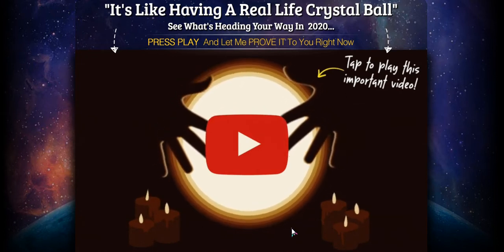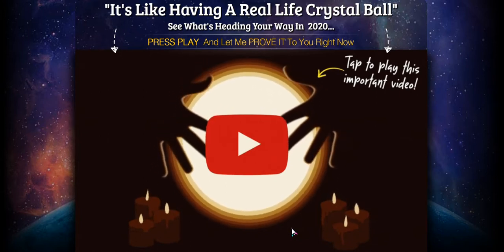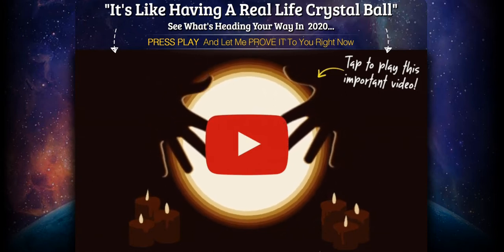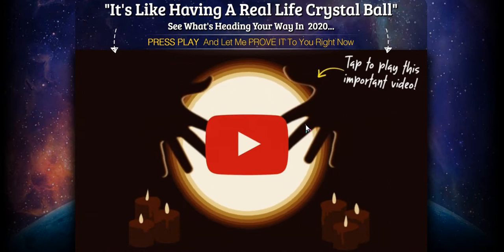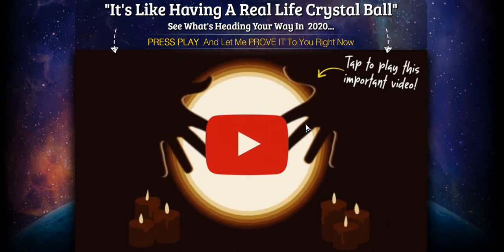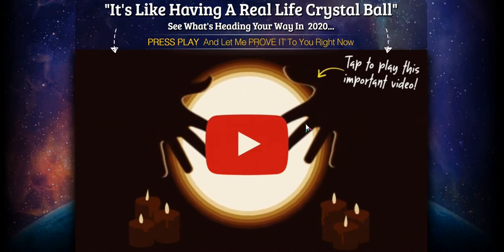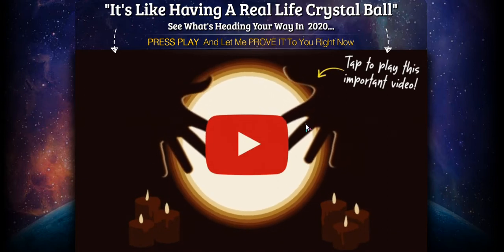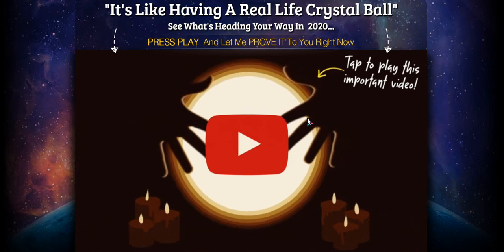The Biorhythm Review | Is The Biorhythm Scam ? | Thebiorhythm.com Review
The Biorhythm  Review

The Biorhythm  Review, is The Biorhythm  scam ? on this review you will get your answer and all you need about The Biorhythm  Reviews. Reminder: If you have The Biorhythm , you should publish your review. We would be happy to discuss the idea. Your comments might help someone else before choosing the product, so its  quite definitely valued. Enable’s have a look at The Biorhythm  Review down below.

The Biorhythm  Product Overview
• Product Name: The Biorhythm
• The Biorhythm  Authorized Store: Clickbank
• Money back Guarantee: Yes
• The Biorhythm  Refund guarantee: 60 Days
• Distribution period: Quick Transport
• The Biorhythm  Bonus Supply: Absolutely
• Editor Ranking: 10/10
• Customer Rankings: 9.6/10 (244 ballots solid)

The Biorhythm  Examination
We have tested The Biorhythm  often. All our examination outcomes show that The Biorhythm  pdf does work in correct. Clients are satisfied with The Biorhythm  across the world. It may help people a great deal to fix their particular difficulties. our product or service analysis party ranked The Biorhythm  Reviews because 10/10 on your accomplishment. Your stability The Biorhythm , simplicity of use and also quick customer care ranked simply by consumers since 9.6/10 (244 votes cast) all over the world.
The Biorhythm  is among the our dependable and reputable items. It is also not a scam and The Biorhythm  genuinely offers real leads to small amount of time. As outlined by the complete research, reliability of solution, simplicity of use along with good customer support, we all strongly suggest The Biorhythm  Reviews for you to every person.

Is The Biorhythm  Scam as well as Legit ?
Based on all of our test final results and also consumer pleasure we can sensibly say that The Biorhythm  Reviews is mostly wished product or service with this classification. It’s 100% legal and also Tremendously Encouraged by our Product or service Analysis Team.
The Biorhythm  review gives you 60 days no question expected money back guarantee . You could repayment a reimbursement in case you don’t like The Biorhythm .

This video is about The Biorhythm  Review